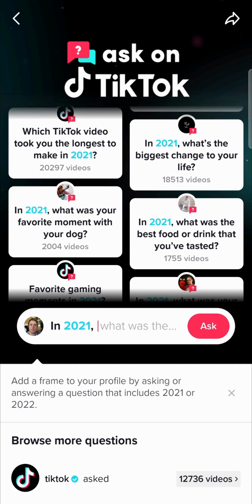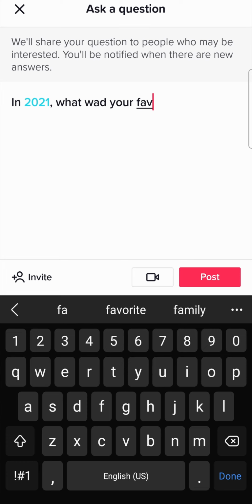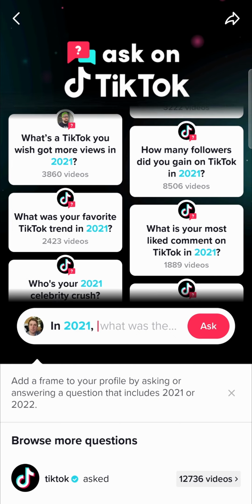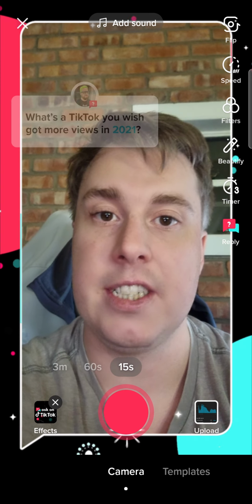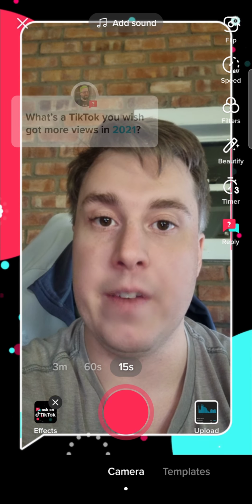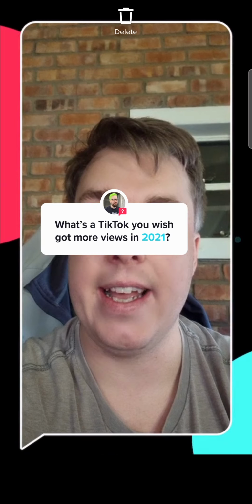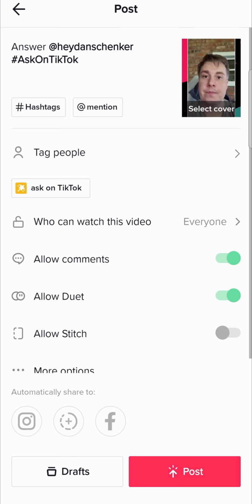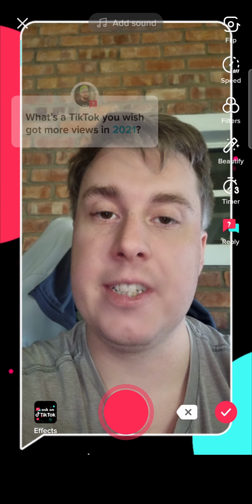NEW: Ask On Tiktok Feature!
Learn About The NEW Ask On Tiktok Feature